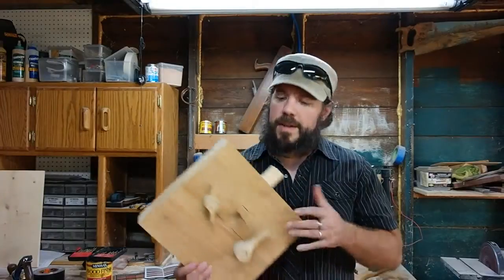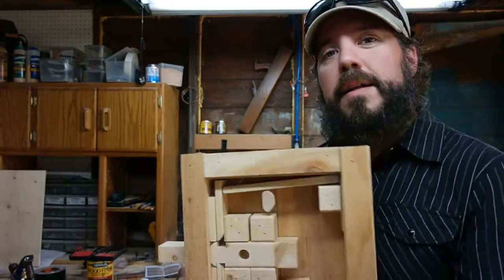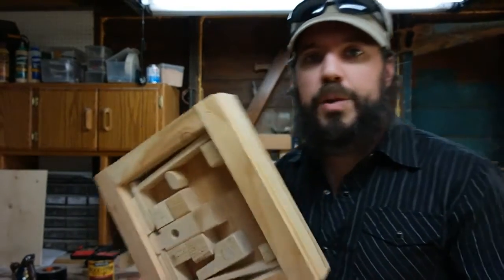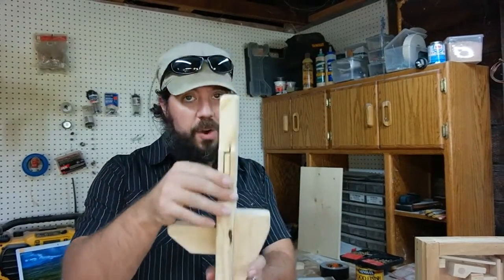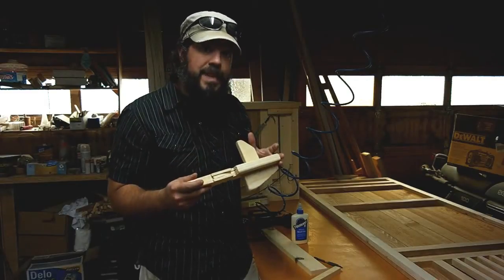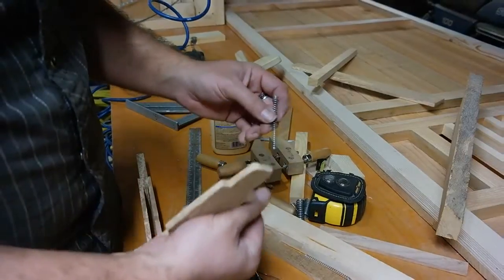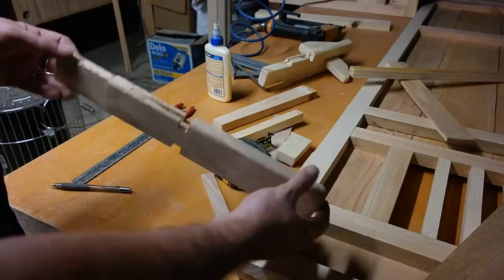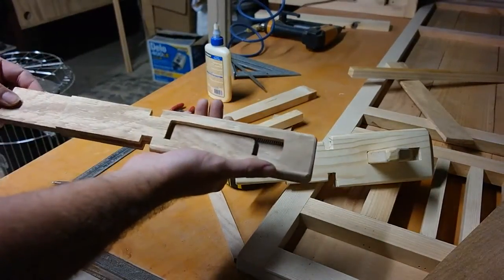(Part 1) Medieval Door with combination lock.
To further my last video I decided to take the Combination Lock one step further.